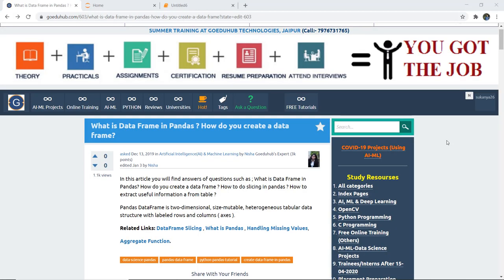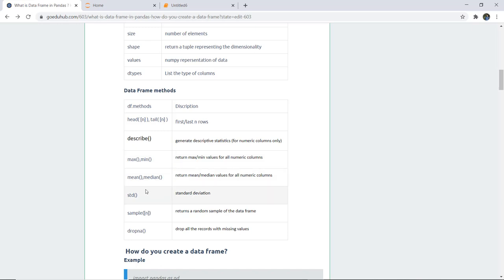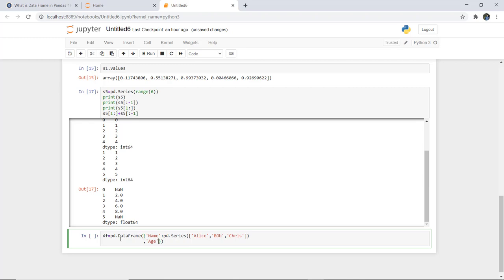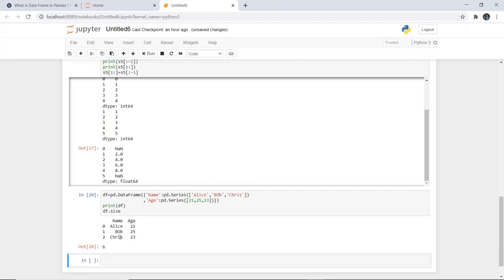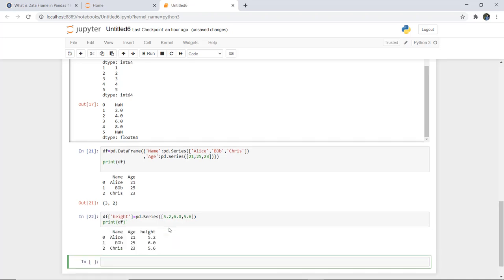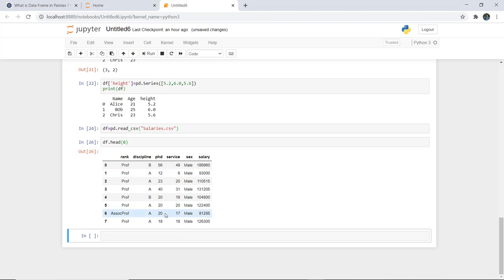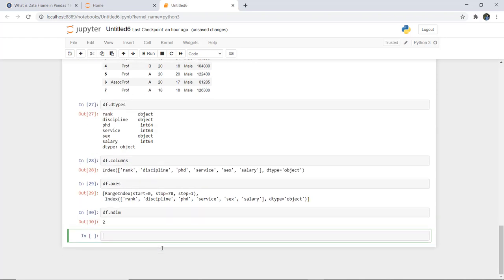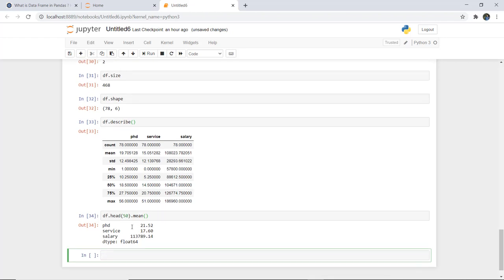What is Data Frame in Pandas? | Data Frame with example | Pandas Dataframe tutorial | Goeduhub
What is a Pandas Dataframe?   How do you create a data frame? How to read csv files  in data frame pandas?